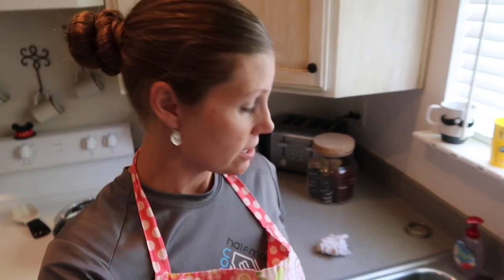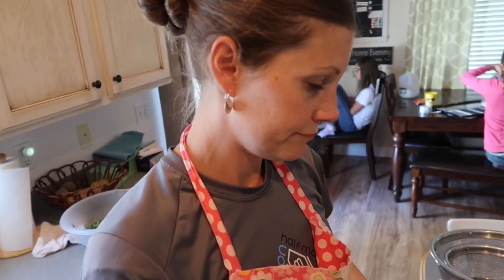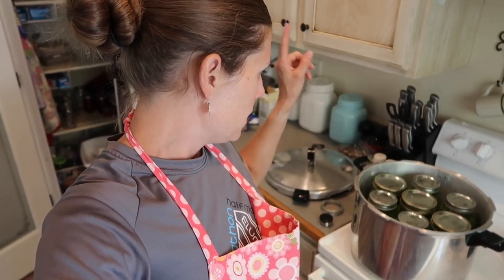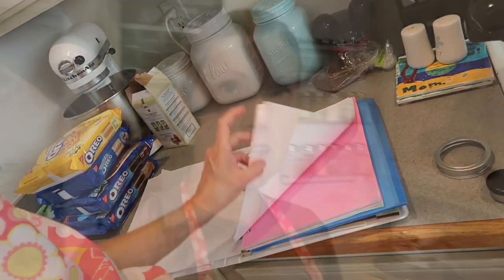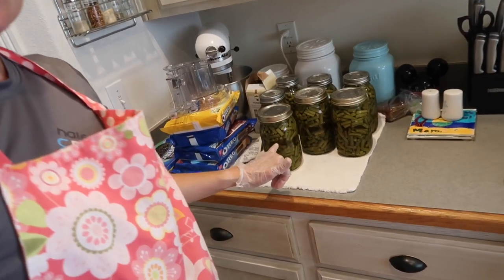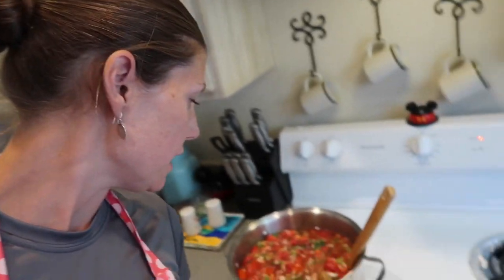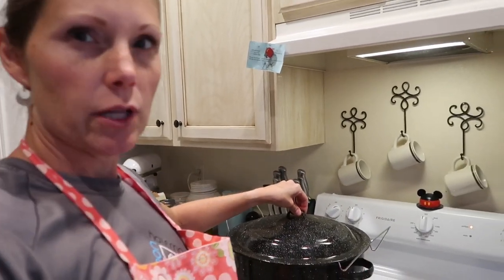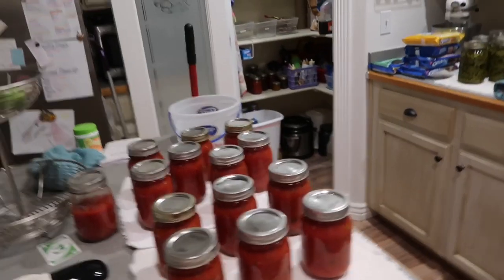The Good Bits of Home. CANNING!!!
Bits of Home. Mom is Canning!!!
NEW VLOGS DAILY!!!
Our Spastic family of six collecting memories and always looking for Adventure! Our motto is bethegood which is our goal as a family to try and always be part of the good in the world and encourage others to do the same.

Kids Ages
Myli-14
Halle-12
Jack-10
Madi-9

Every *GET AWAY* we go on, we bring home something awesome to *GIVEAWAY*!!!